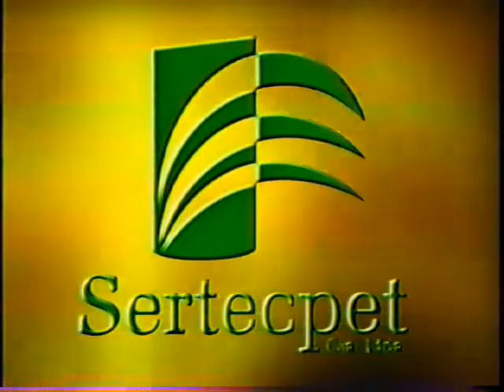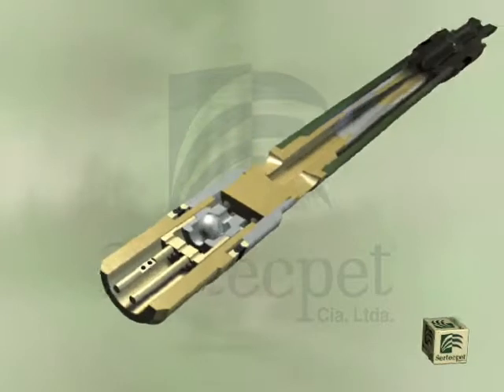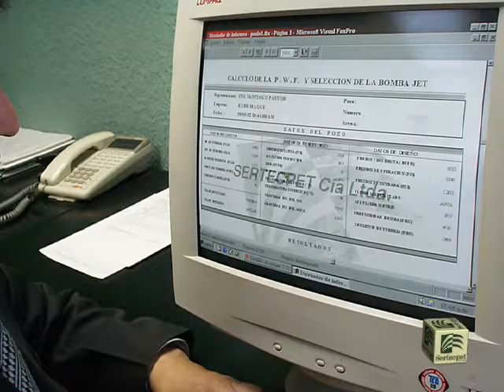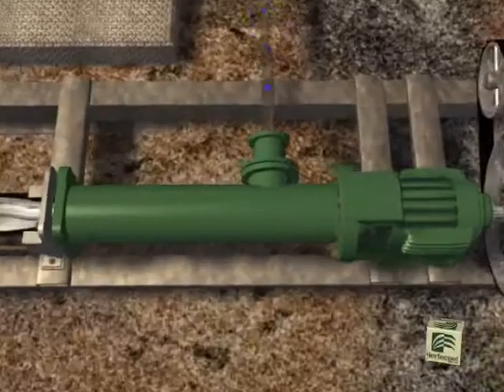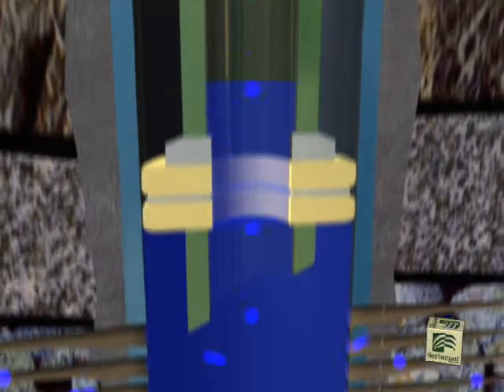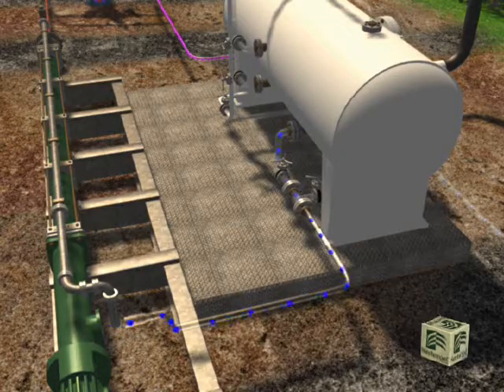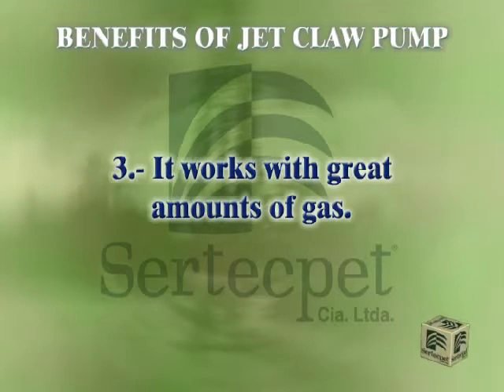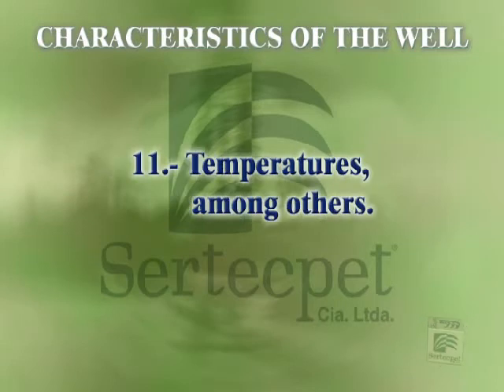JET PUMP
artificial lift method